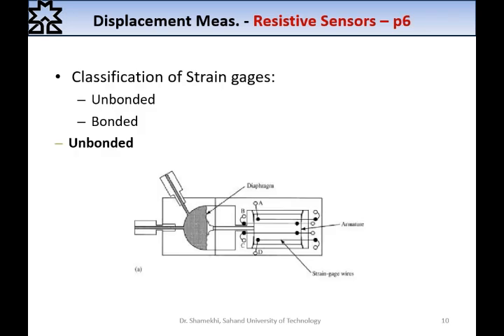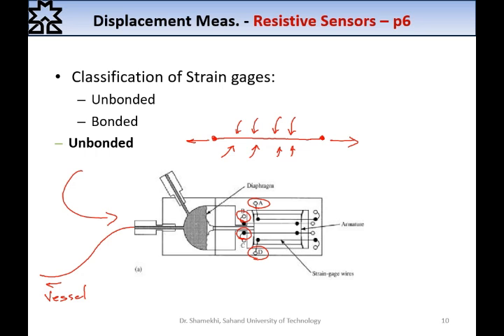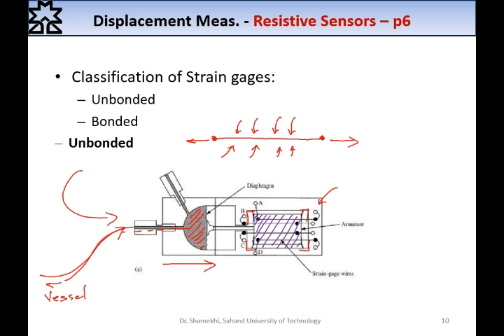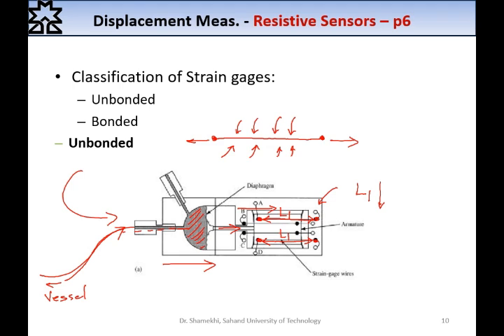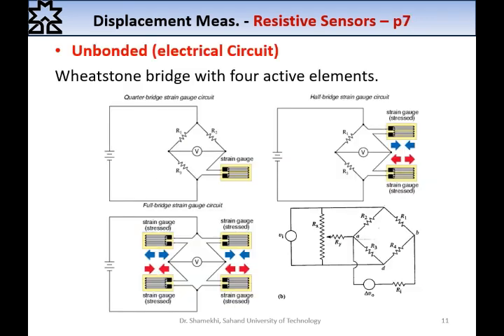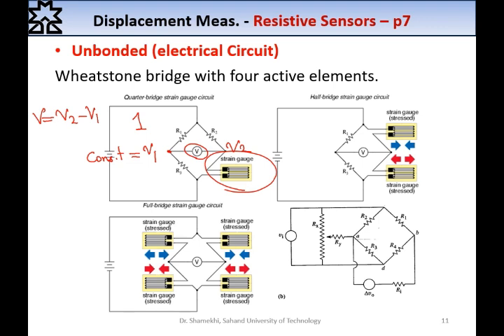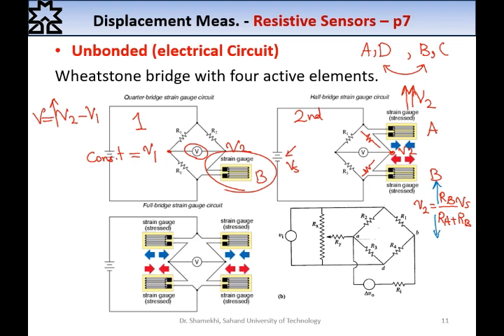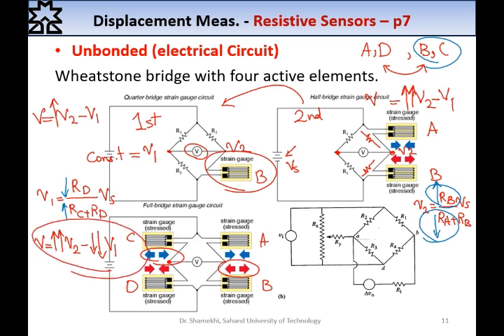Bioinstrumentation Lecture 2 (Sensors) Part 2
Bioinstrumentation Lecture 2 (Sensors) Part 2 By Dr. Sina Shamekhi